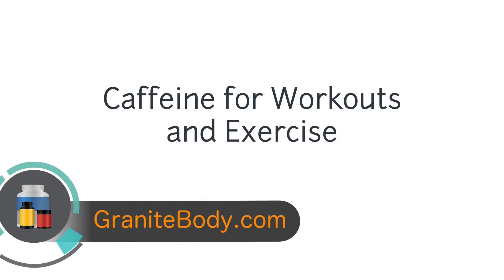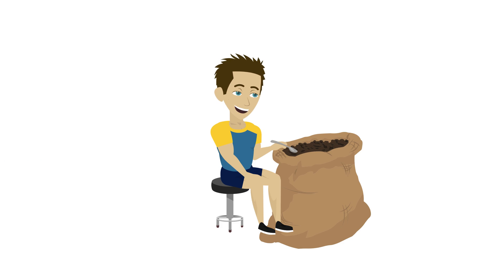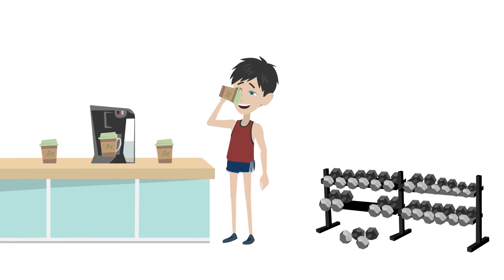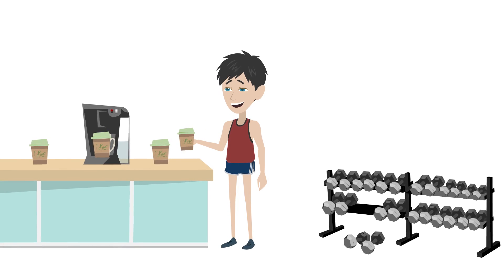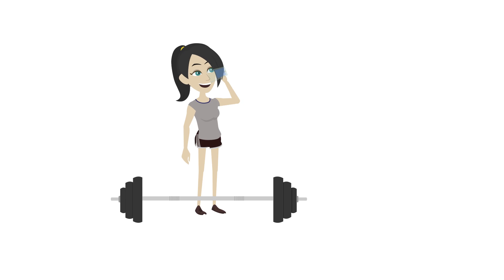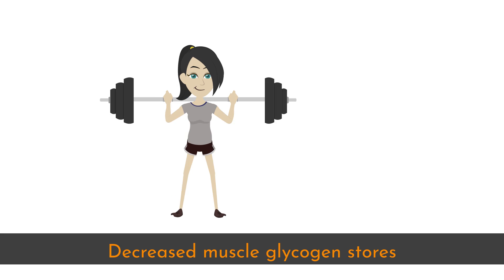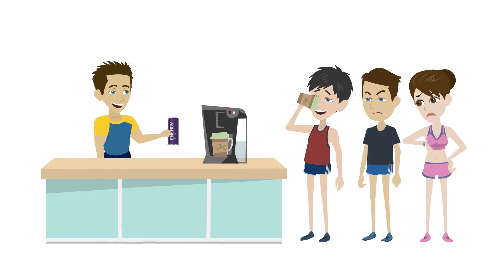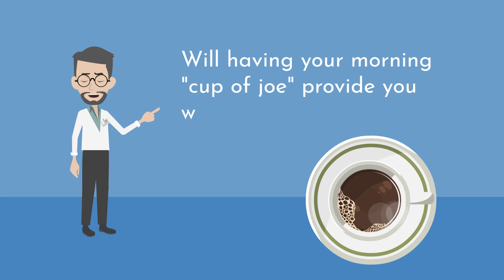How to Use Coffee for a Pre-Workout Boost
Studies show that caffeine can improve workout performance. Caffeine helps us lift heavier weights, run for longer, and increase our aerobic and anaerobic performance.

A study published in the Journal of Applied Physiology found that cyclists who consumed caffeine were able to pedal faster and harder than cyclists who didn’t consume caffeine.

This additional power is possible because caffeine increases the muscles’ ability to burn fat and convert fat into energy for fuel. Research shows that taking caffeine before a workout also results in prolonged time to exhaustion.

The University of Guelph in Ontario conducted a study examining the effect of caffeine on exercise performance. The study found that taking caffeine before a workout decreased muscle glycogen stores by 55% during the first 15 minutes of exercise. This study indicates that a decrease in glycogen leads to muscles having more energy to burn over a longer period of time.

While this research is promising, most of these studies used caffeine in the form of pure tablets (taken with a glass of water). However, most people don’t invest in these supplements and lean on energy drinks and regular coffee to get their caffeine fix.

We must now ask the question: Will having your morning “cup of joe” provide you with the fuel you need for exercise? It turns out the answer depends on what type of coffee you drink, and your responsiveness to caffeine. Results vary from improvements of 16% for high caffeine responders to 2-6% for the average person.

If you’d like an honest and insightful look at what supplements are worth taking and what supplements are a waste of money, the Burn Fat, Build Muscle: Supplement Guide is worth a look.

Based on over 350+ scientific studies, this guide will show you what supplements to take to improve your lean muscle, power, and strength (with additional recommendations for burning fat, improving your energy levels, and boosting your focus and cognition). You can check it out here: